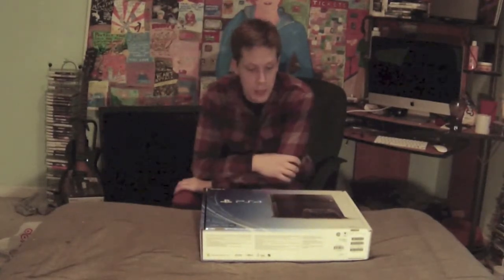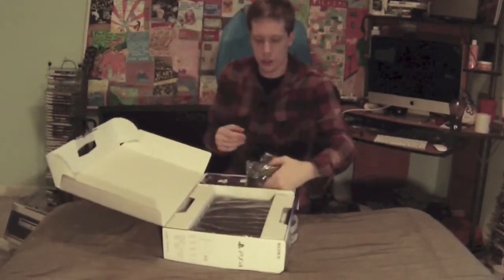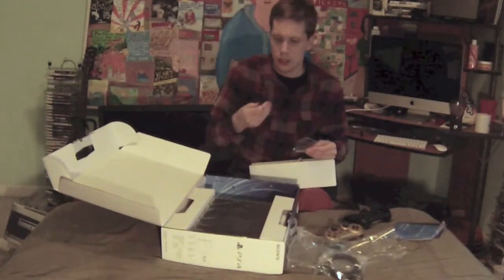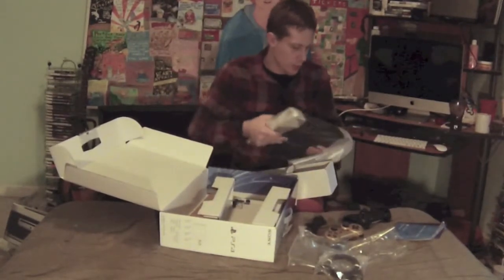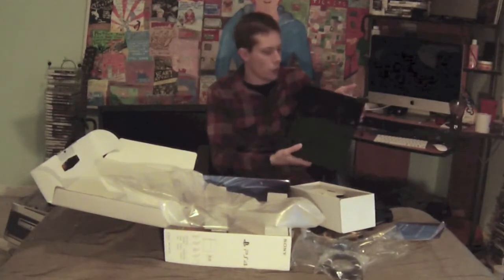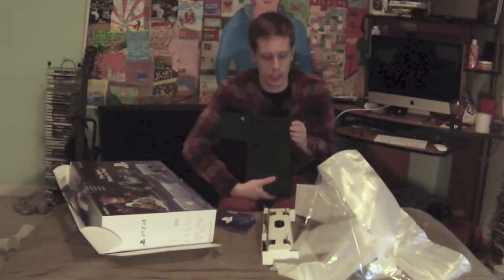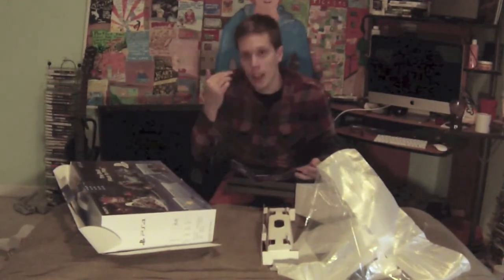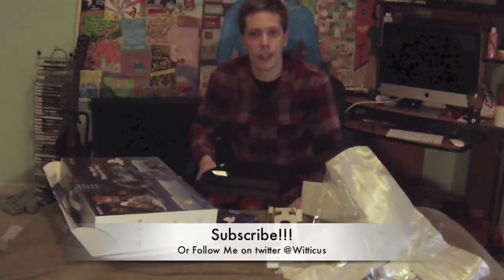Unboxing My Playstation 4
Got my PS4 on launch day for $307 using a great combination of coupons and work benefits.  So if you're curious as to what comes right out of the box on the new Sony system, this video has it for you.  I'll have more info soon on what all is included on the main system for launch just as soon as servers and every thing want to function right.

Comes with...
PS4 console
PS4 controller
HDMI cable
Micro USB cable
$10 PSN card
30 day online pass
Instruction Booklet